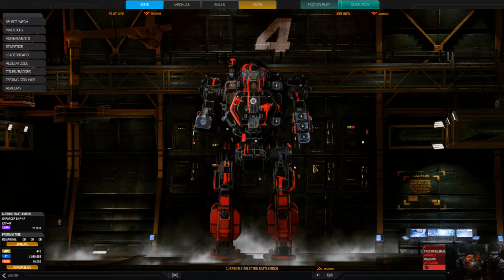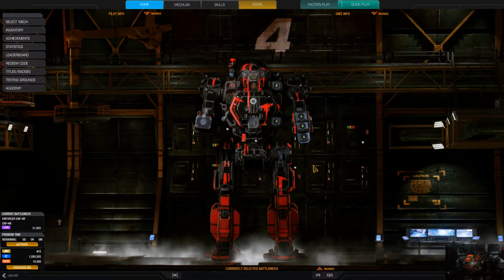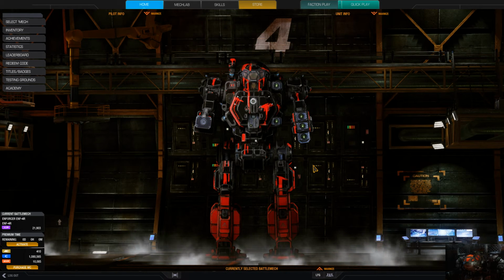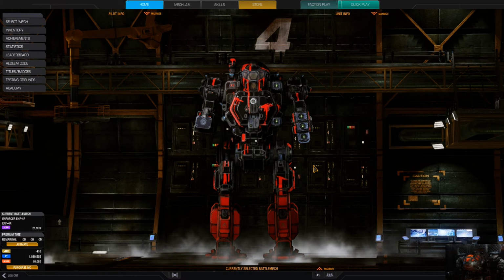Mechwarrior Online: Lets talk (A few Requests....)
So after playing a little WOT the last few days I have some thoughts.